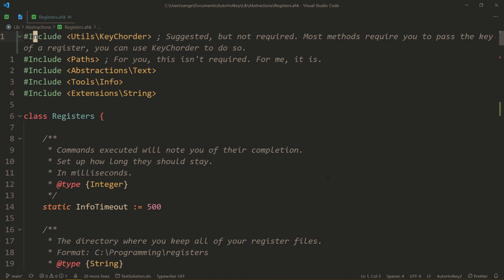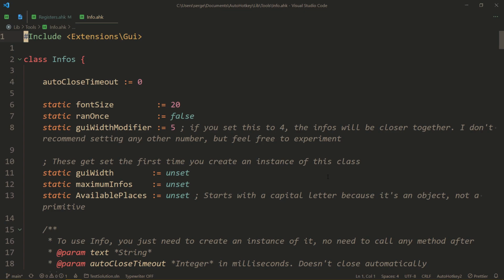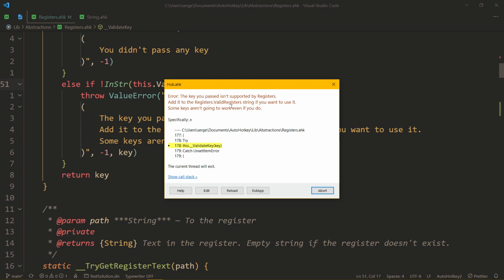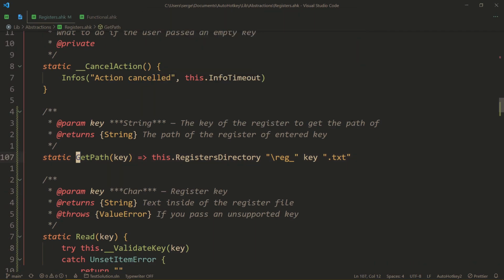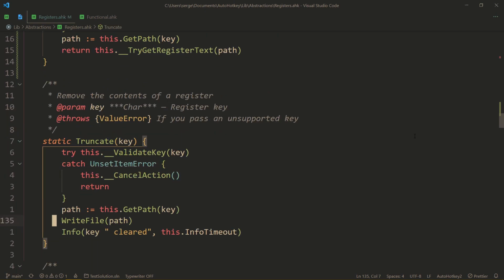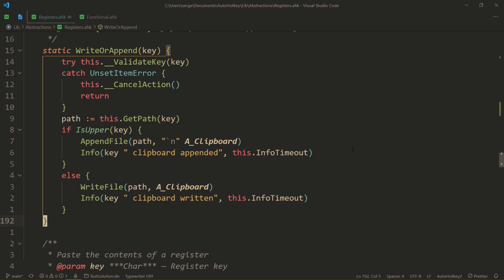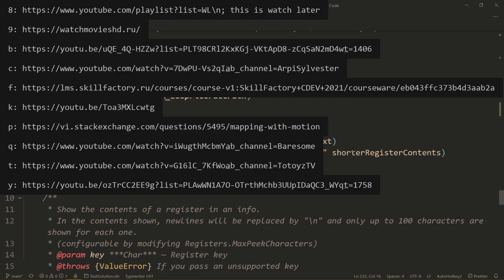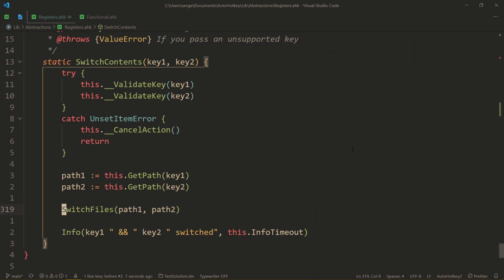36 Clipboards! — Registers: part 2 (end) — AutoHotkey v2